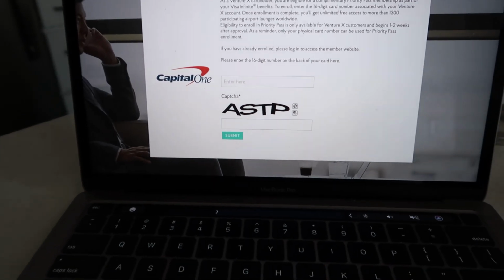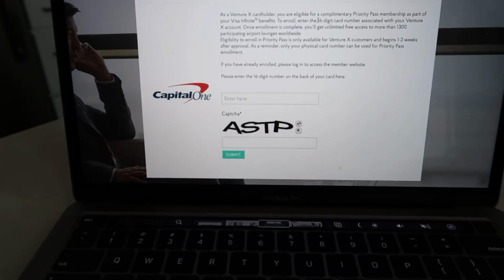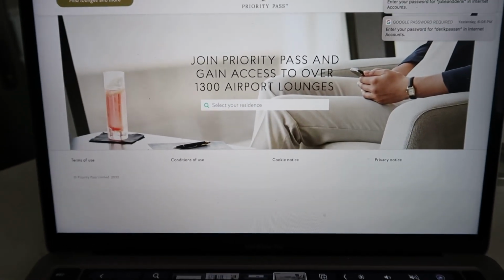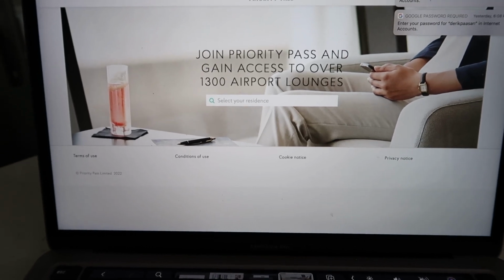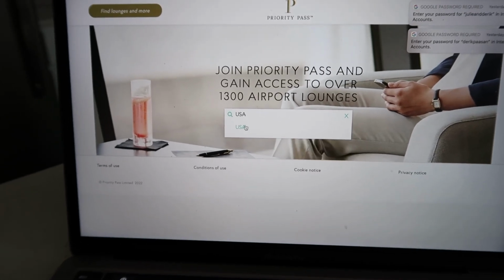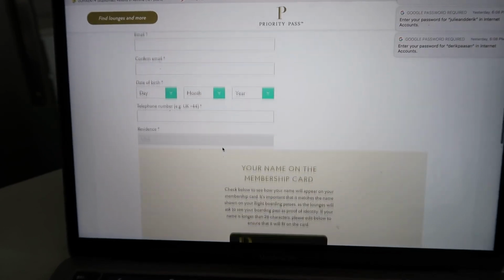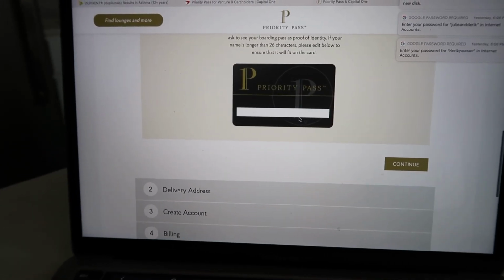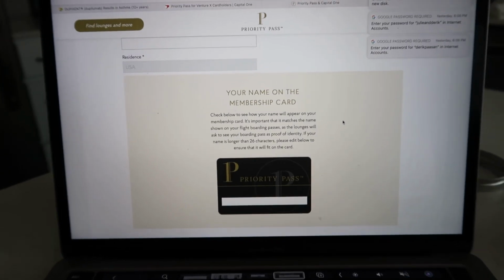Venture X: Use the Credits and get your Priority pass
How to use the credits and get the priority pass.  It will not just show up!

**About Me:  Why you should listen to me about points, miles and rewards